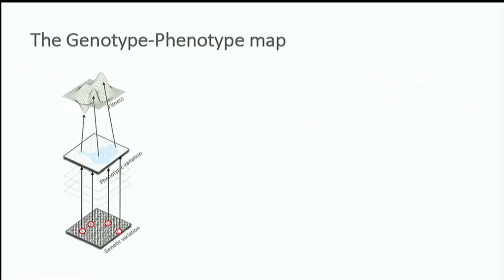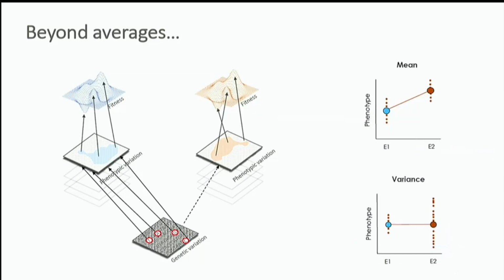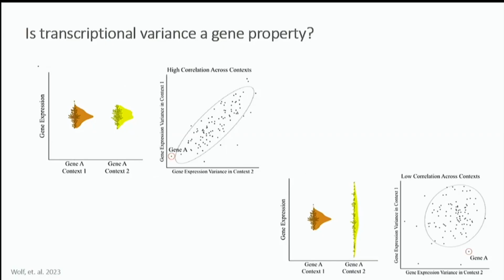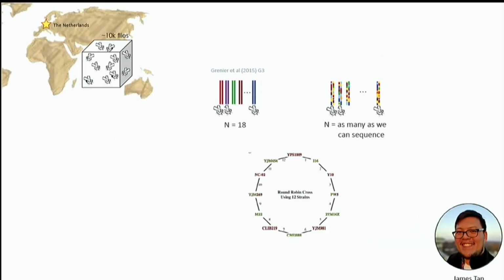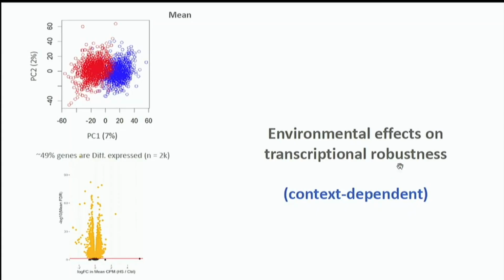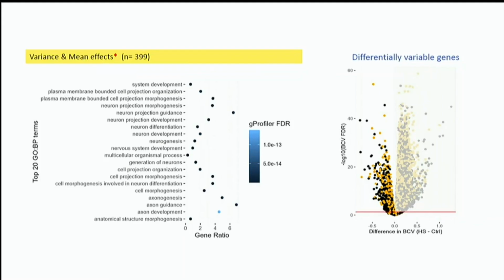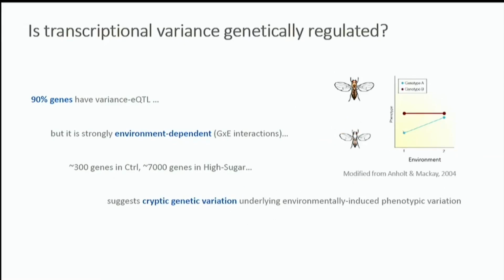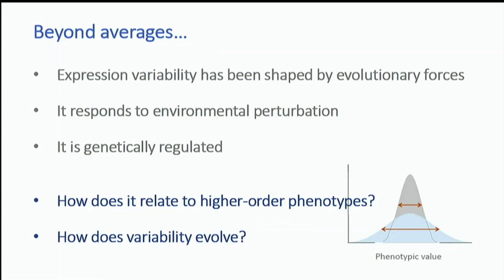Luisa Pallares - PopGen Vienna talk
Title: Phenotypic robustness across the genotype-phenotype map, from genes to environment and back